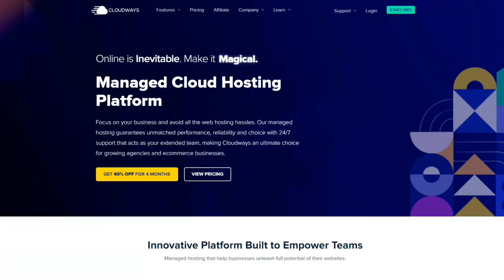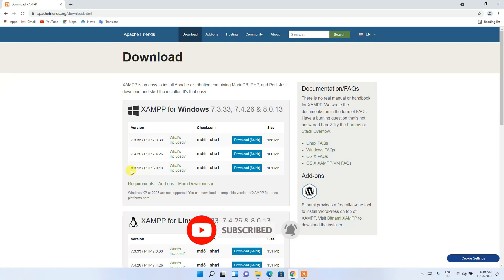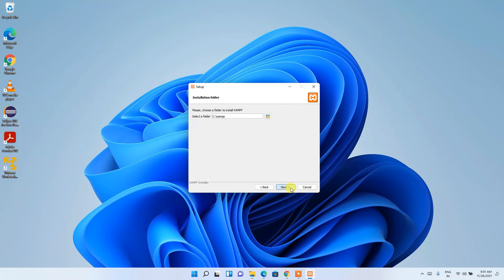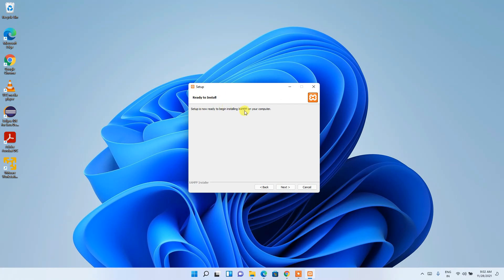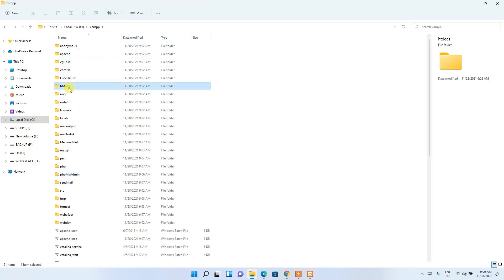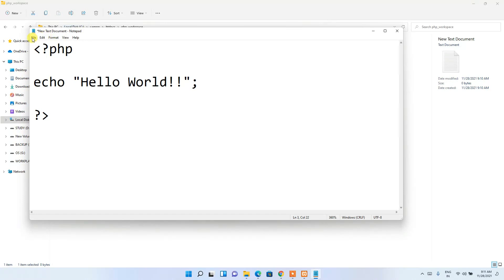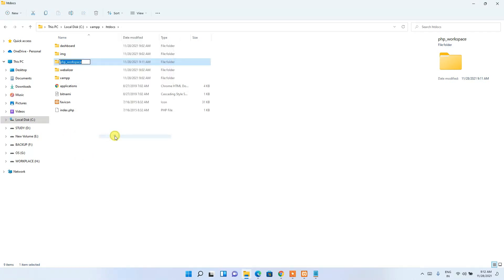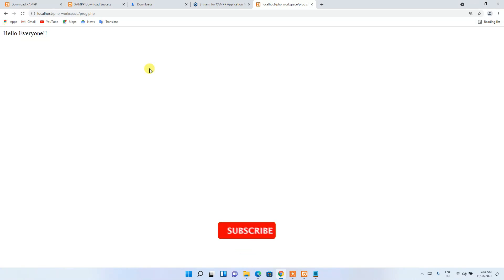How to Install XAMPP Server on Windows 10/11 [2023 Update] Run PHP 8.0.13 Program | Complete guide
Hello Everyone! Today in this video I am going to step by step guide you How to install Xampp Server on Windows 10/11. Windows (64-bit).

So our main question is How to Install the Xampp server on Windows 10/11?

This page will lead to the Xampp download on Windows 10/11. So just click on download and it will start downloading automatically.

Step 2. After downloading just double-click on the installation file for installing Xampp Server on your Windows 10/11 OS. 64 bit. In my video, I have guided you step by step on how to install the Xampp server. Just follow that if you are facing any issues.

You have successfully installed the Xampp server on your Windows 10/11 OS. Cheers!!

So that's all my friends! In my following videos, I'm looking forward to posting videos on how to download WordPress and run on your Xampp server for free.

Topics addressed in this tutorial:
How To Download And Install Xampp On Windows 10/11 64 bit OS